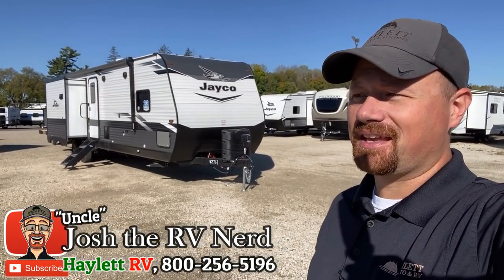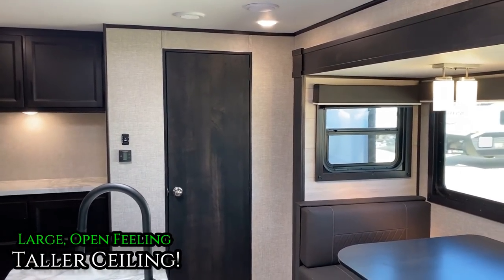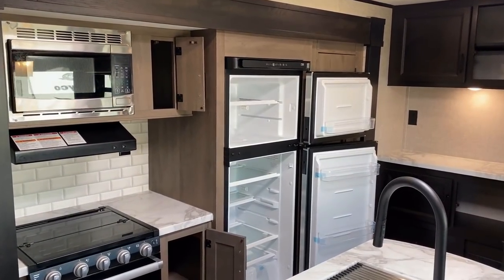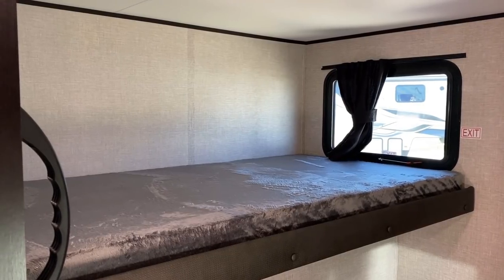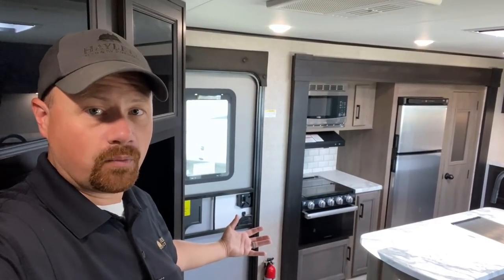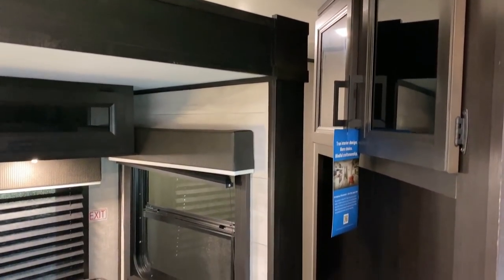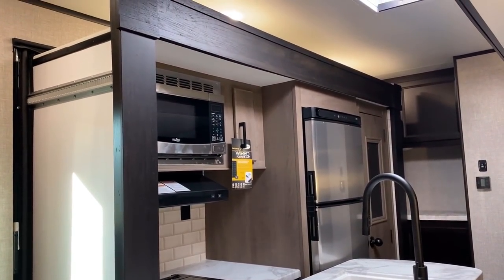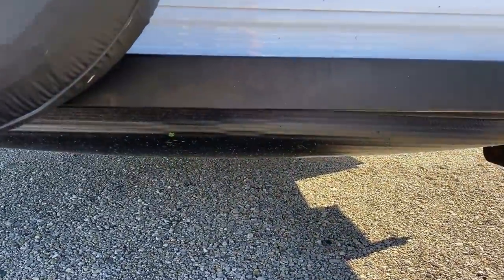WOW the Living Room is HUGE!! 2022 Jay Flight 33RBTS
2022 Jayco RV Jay Flight 33RBTS Triple Slide Bunkhouse with Island Kitchen & XL Camp Kitchen!!

2022 Jayco RV Jay Flight 33RBTS Travel Trailer Specs
Cargo 1,875
Max 10,950
Hitch 1,070
Fresh 80
Gray 71.5
Black 39

This one kind of breaks the normal rules for bunkhouse travel trailers. Jayco's 33RBTS Jay Flight finds a way to provide a 4th separate bunk in a camper with a bigger camp kitchen, bigger living room complete with IMPRESSIVE island kitchen, and front bathroom with shower instead of a rear bath with tub next to a True Queen Bedroom! It's just the kind of stuff you don't normally find in a "stick and tin" RV & a great sign of how the Jay Flight series truly resides in the "Cut Above" category!

Below are a few links to some similar offerings from other brands -- especially some laminated & aluminum framed options for you!!